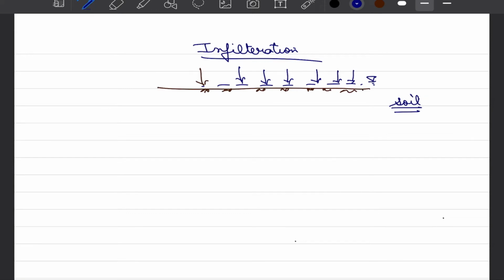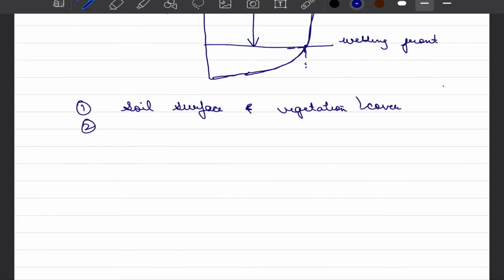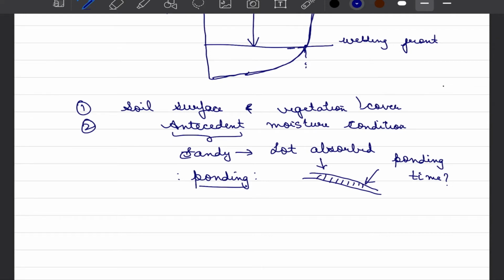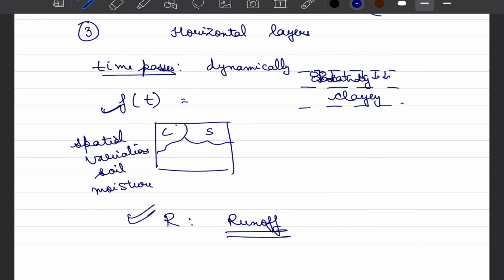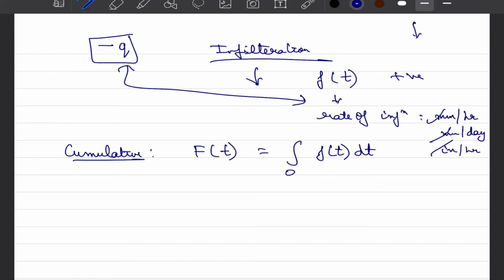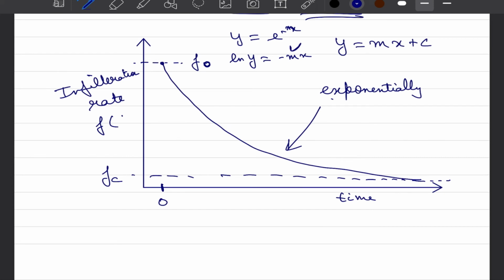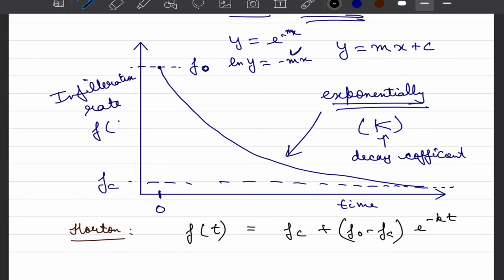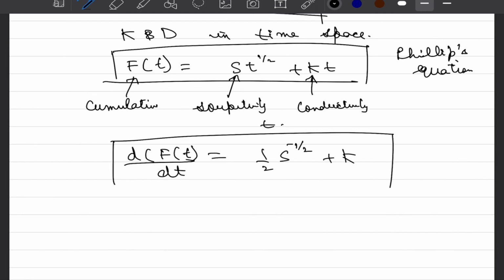5.3 Infiltration: Theory